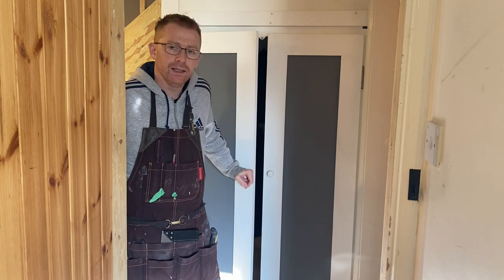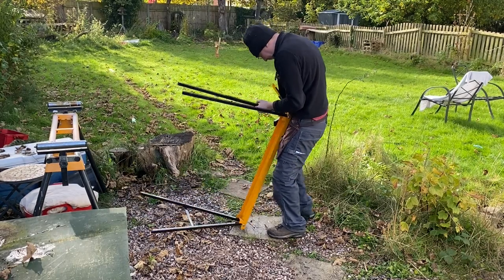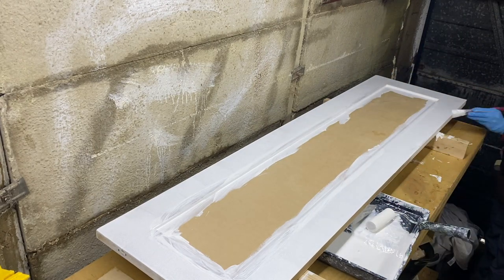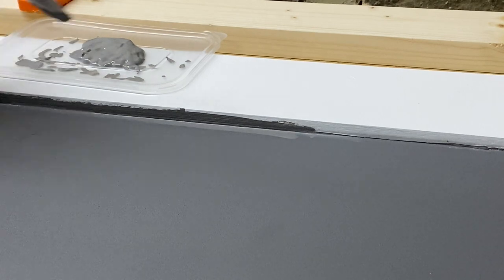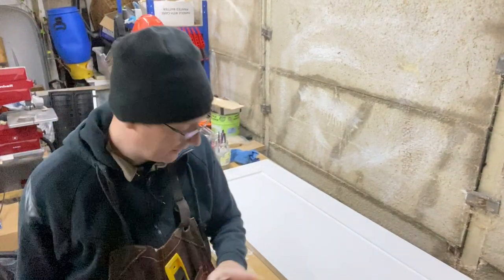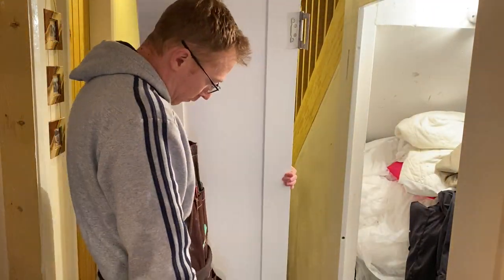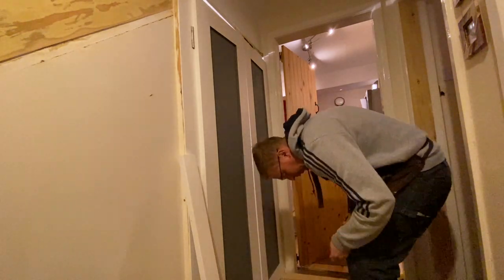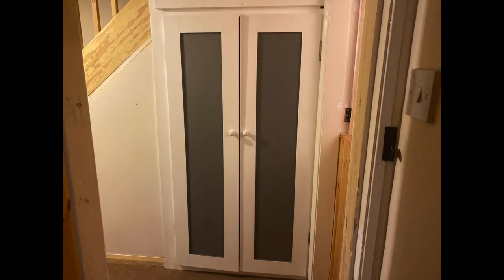Making shaker doors, '10 Minute Workshop' style 😀 (pt 2 of 2)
In this video I finally get around to completing my under the stairs shaker doors in the style of Peter Millard's 10 Minute Workshop. I'm also experimenting with a different production technique of using a voiceover instead of the pop-ups so let me know what you think. Finally I have finally decided to join the wider world of social media with Facebook so maybe consider giving it a look and also our Instagram account too. Best wishes, Leo

Leyland Trade Acrylic Primer undercoat (5lt)

Dulux Feature Wall (grey):

Budget sponge rollers:

Trend 3 piece drill bit centre guide set:

Trend countersink drill bit set:

Door hinges:

Johnstone's Brilliant White Satin 1.25lt:

Magnet discs: